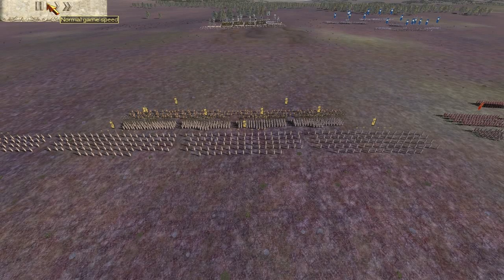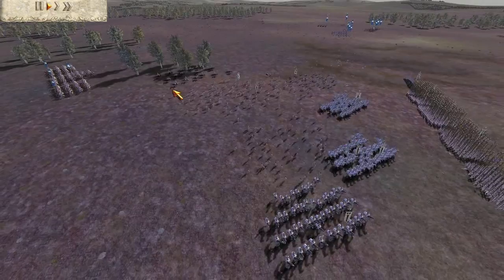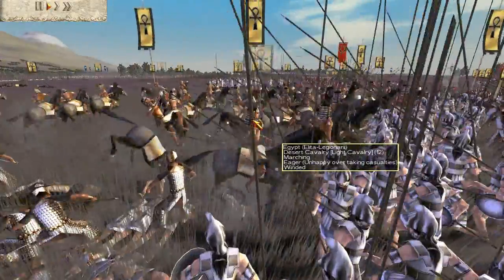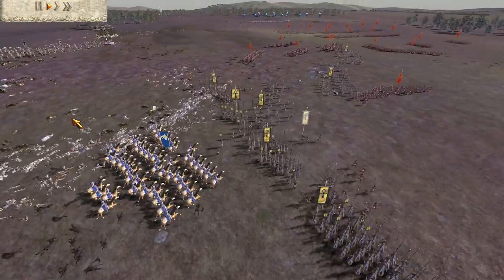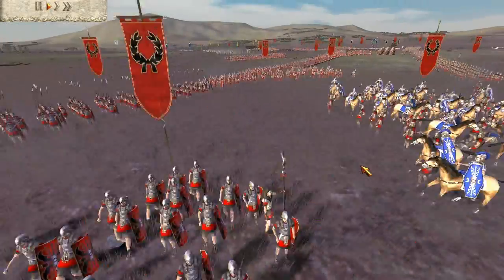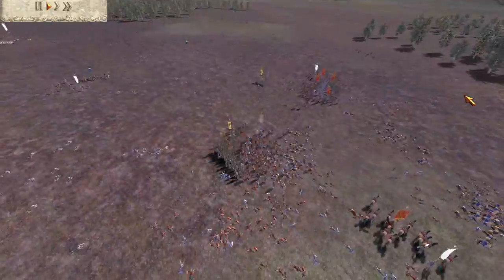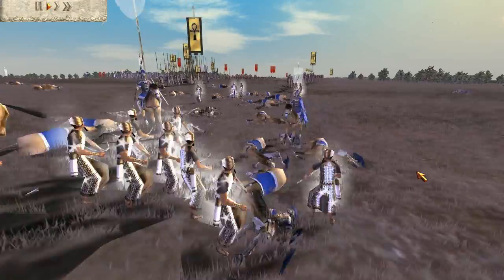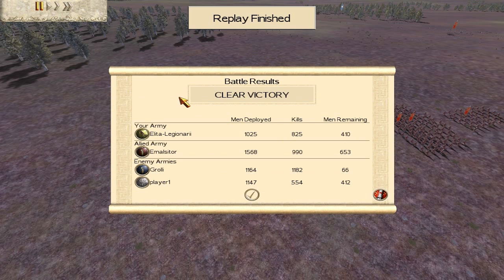Rome Total War #161 2vs2 Egypt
Hi guys here is a 2vs2 for Rome Total War this time I shall command Egypt and team up with the Emalsitor and his Julli Romans. While we face of against the Seleucid army and Scipii Romans under the command of Player1 and Grolli